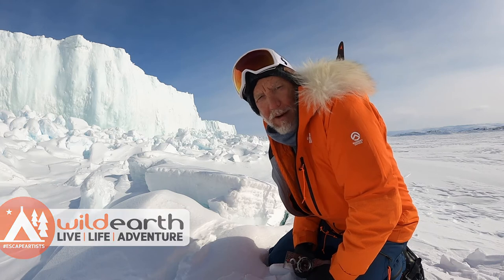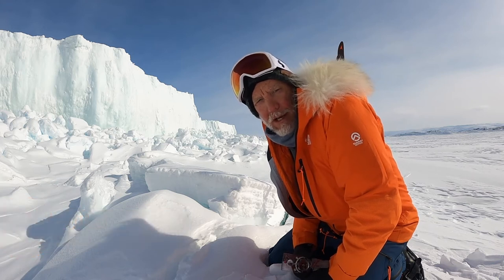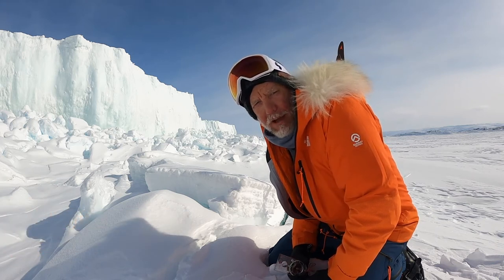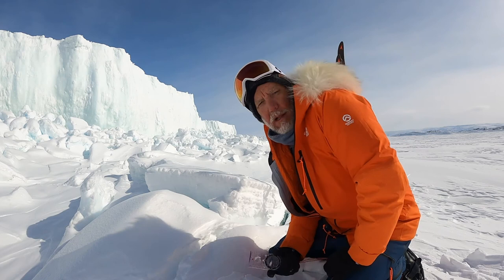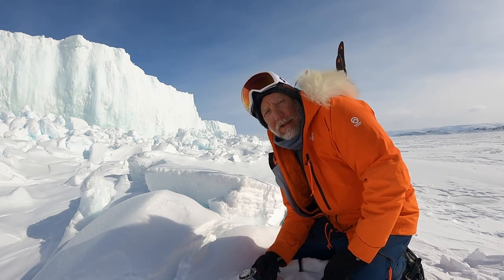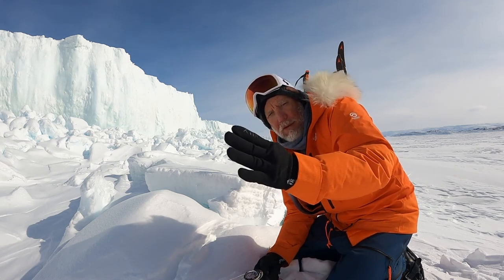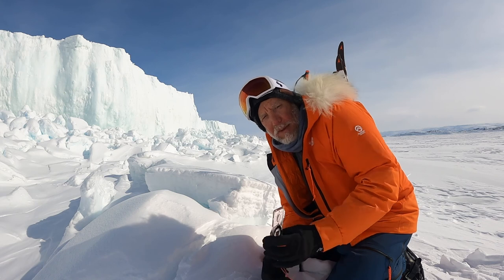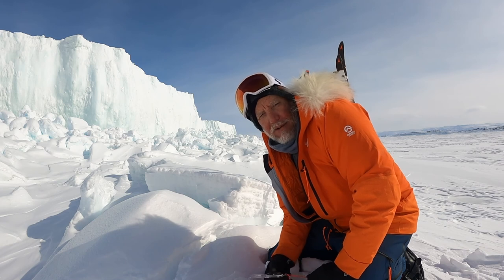SUUNTO M3 GLOBAL COMPASS: HOW TO USE A COMPASS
Polar Explorer Geoff Wilson shares one of his favourite pieces of kit from Suunto during a polar expedition test run in the arctic. 🧭